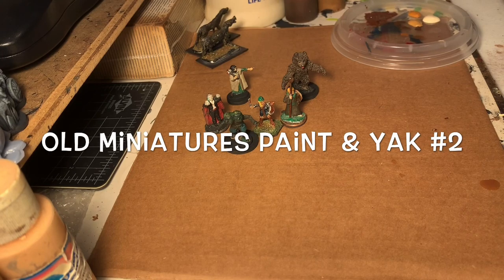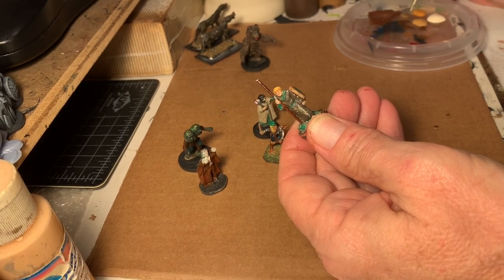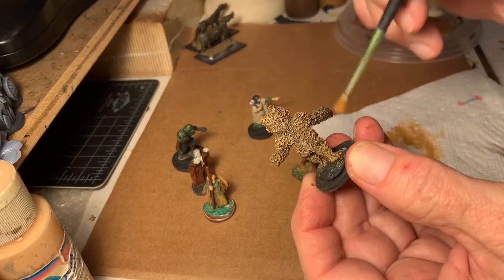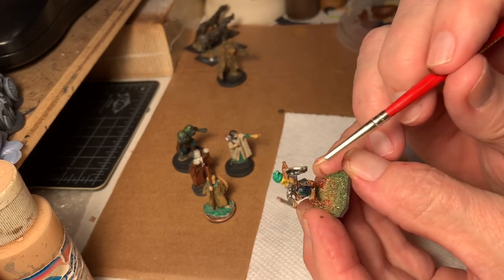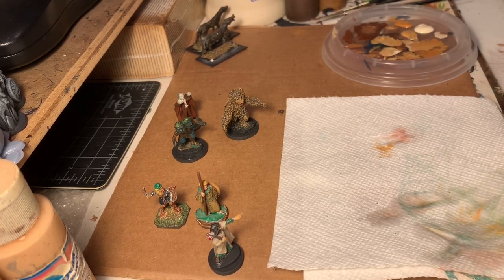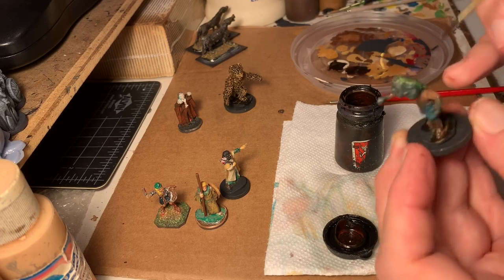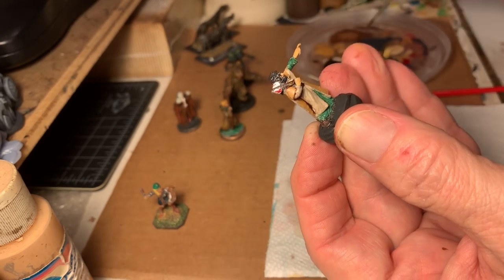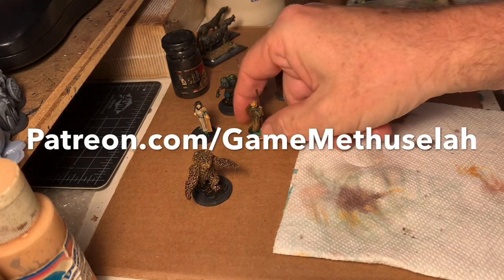Repairing old miniatures & yak #2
How to use dry brush and wash to repair old miniatures.